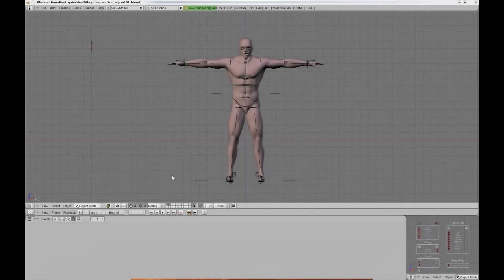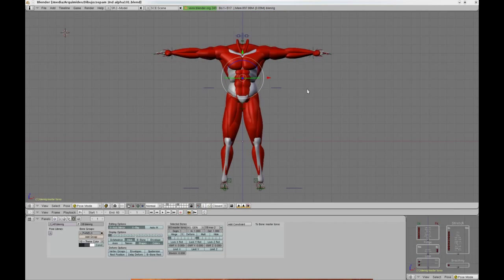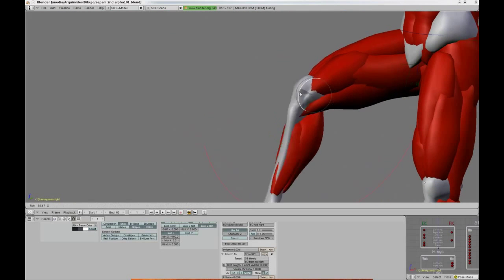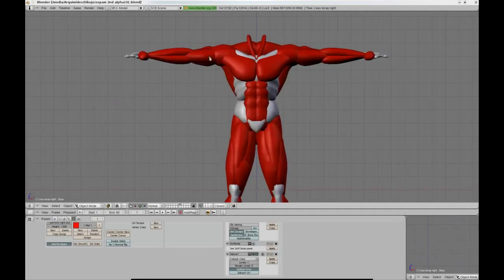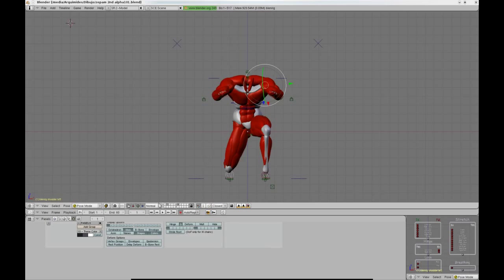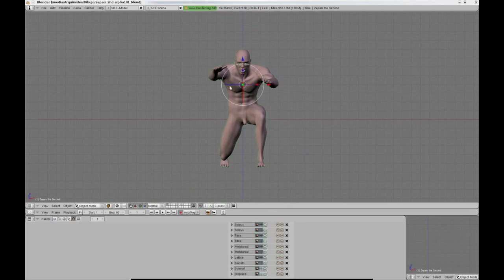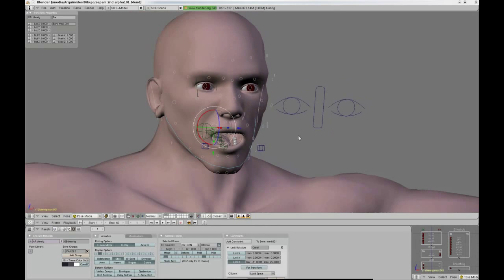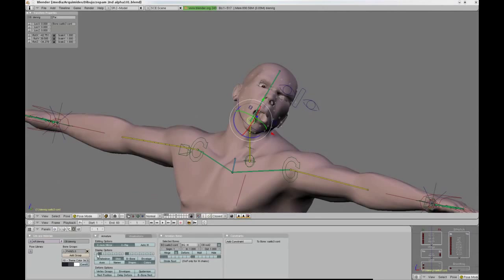BlenRig 3.0 Overview (Part 1)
A brief overview of the capabilities of BlenRig 3.0